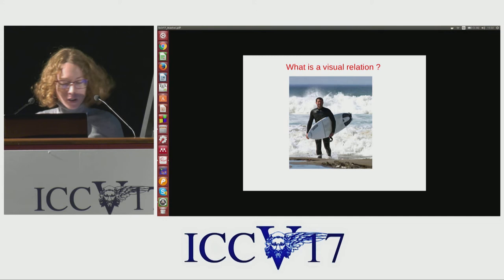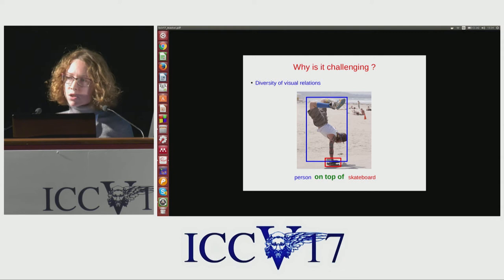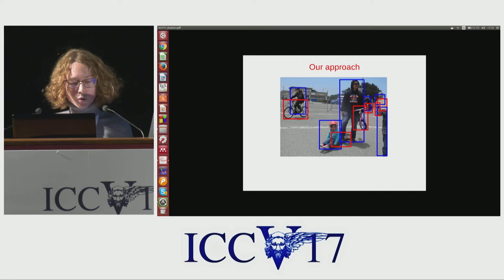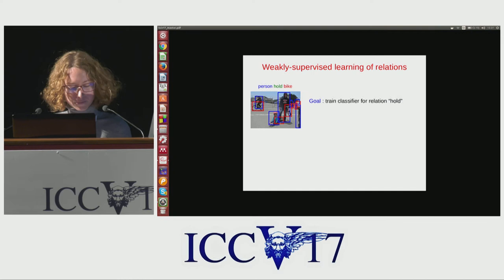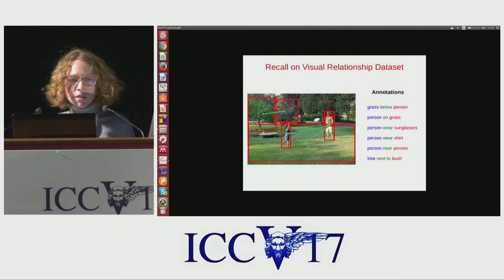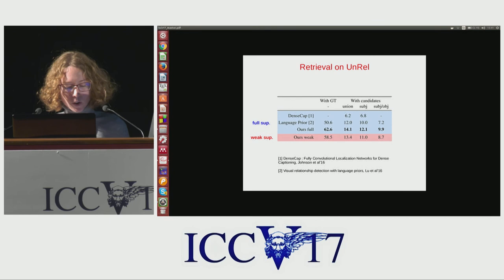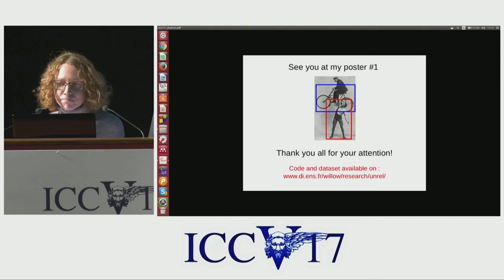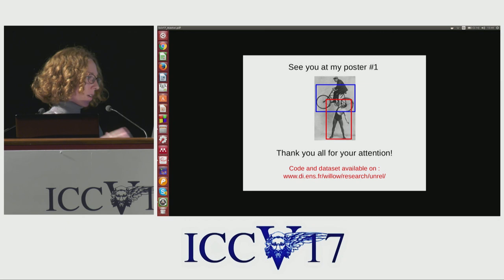Weakly-supervised learning of visual relations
ICCV17 | 835 | Weakly-supervised learning of visual relations
Julia Peyre (INRIA), Josef  Sivic (), Ivan Laptev (INRIA Paris), Cordelia  Schmid ()
This paper introduces a novel approach for modeling visual relations between pairs of objects. We call relation a triplet of the form (subject, predicate, object) where the predicate is typically a preposition (eg. 'under', 'in front of') or a verb ('hold', 'ride') that links a pair of objects (subject, object). Learning such relations is challenging as the objects have different spatial configurations and appearances depending on the relation in which they occur. Another major challenge comes from the difficulty to get annotations, especially at box-level, for all possible triplets, which makes both learning and evaluation difficult. The contributions of this paper are threefold. First, we design strong yet flexible visual features that   encode the appearance and spatial configuration for pairs of objects. Second, we propose a weakly-supervised discriminative clustering model to learn relations from image-level labels only. Third we introduce a new challenging dataset of unusual relations (UnRel) together with an exhaustive annotation, that enables accurate evaluation of visual relation retrieval. We show experimentally that our model results in state-of-the-art results on the visual relationship dataset significantly improving performance on previously unseen relations (zero-shot learning), and confirm this observation on our newly introduced UnRel dataset.